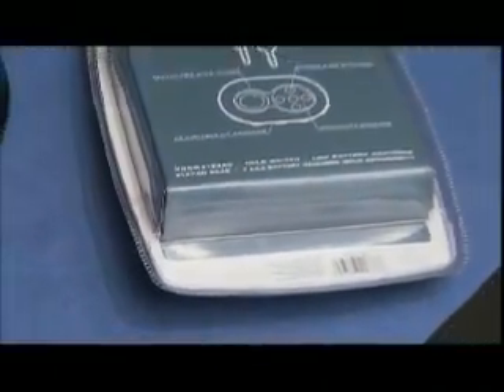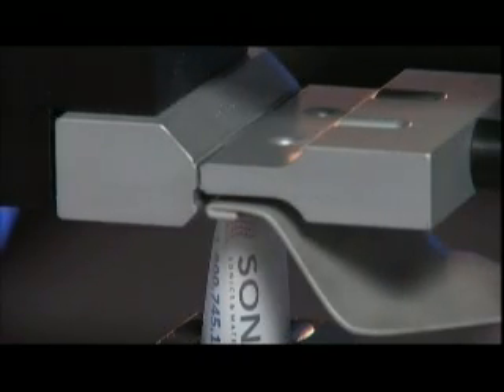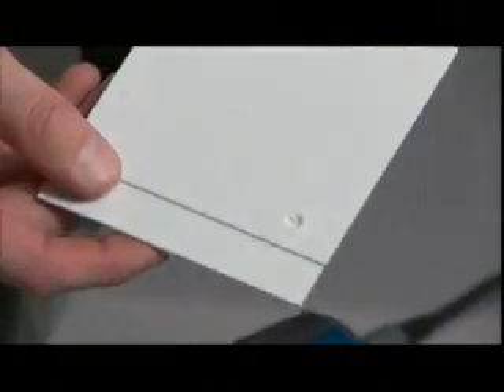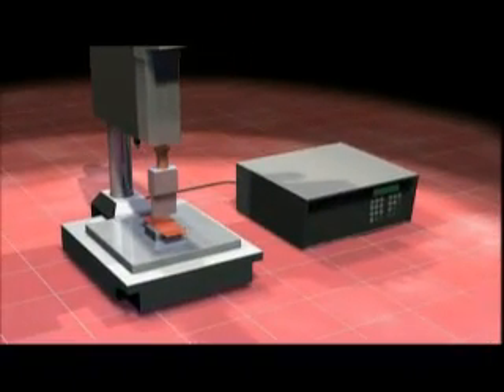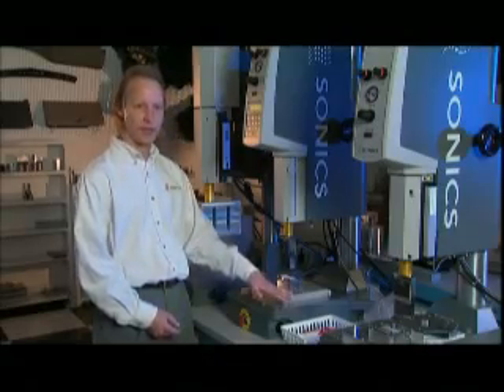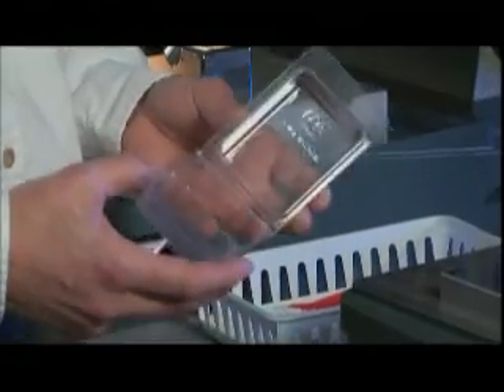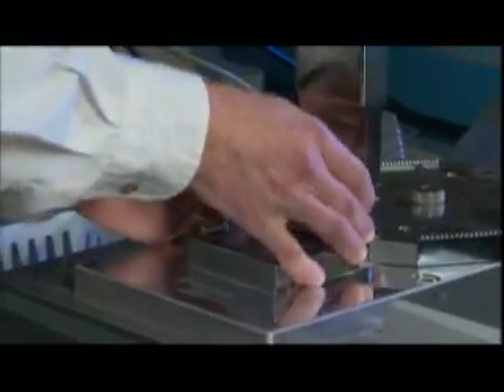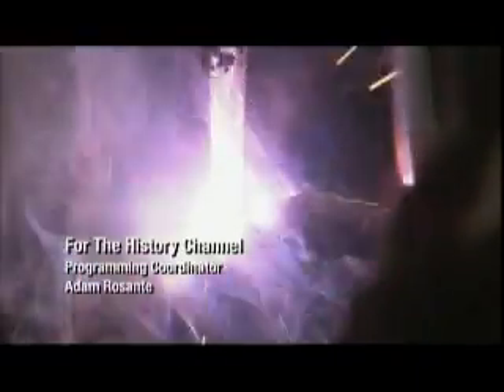Friction Welding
5 of 5 from Welding on Modern Marvels from The History Channel.

Half science and half art, the ancient technology of welding is integral to modern life. It is the process of bonding, as simple as banging two metals together or as sophisticated as interlinking molecules with sound waves, and without it, the modern world around us - from cars to buildings to pipes that deliver clean water - would not exist.